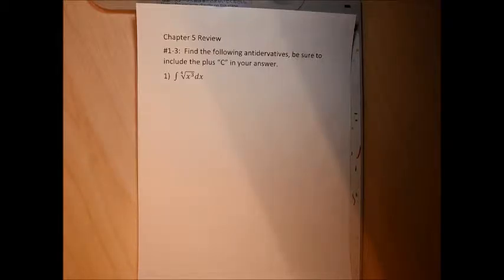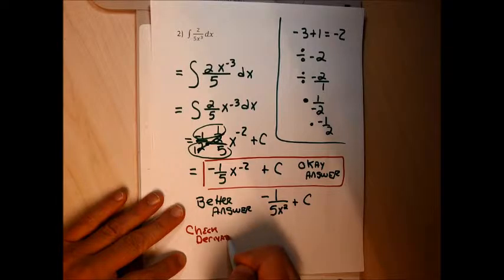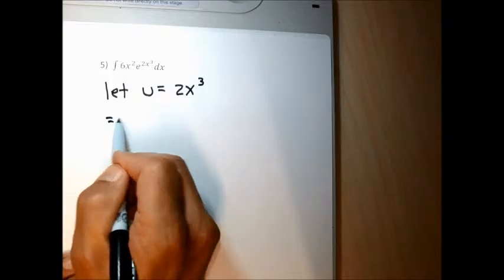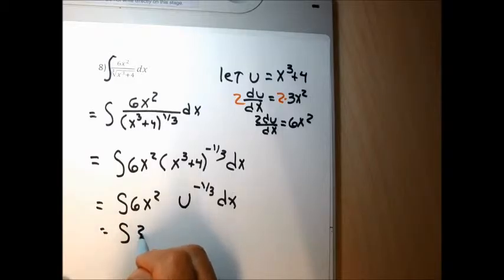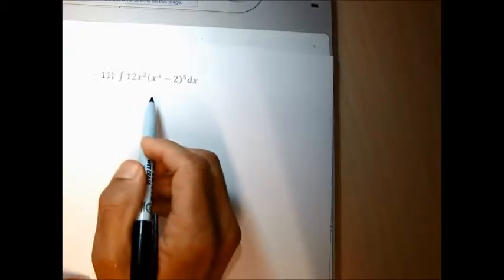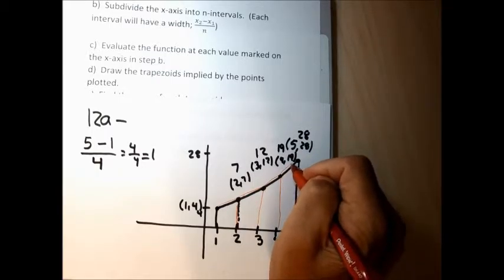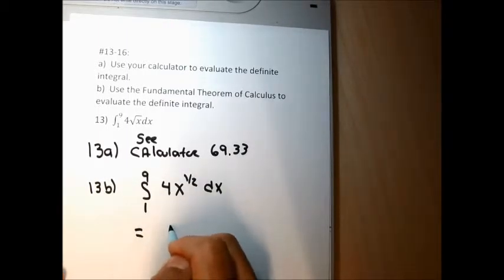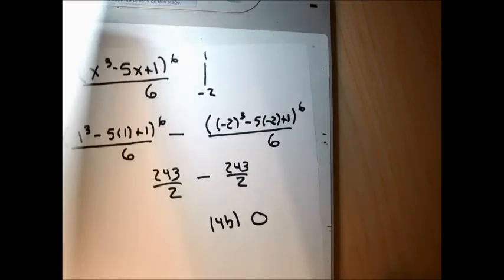Chapter 5 Review part 1 of 2